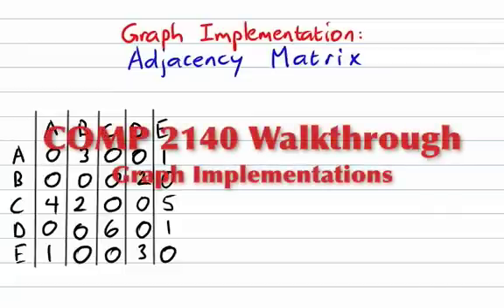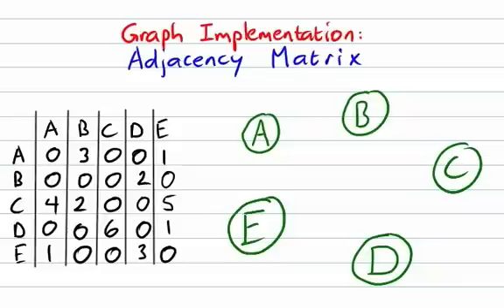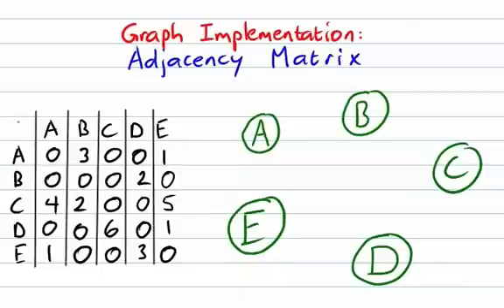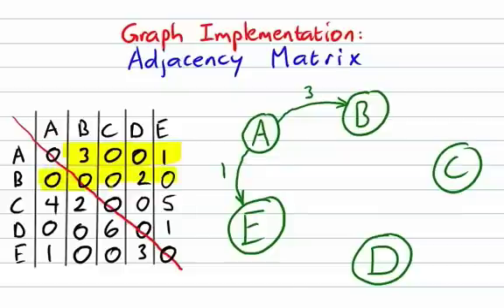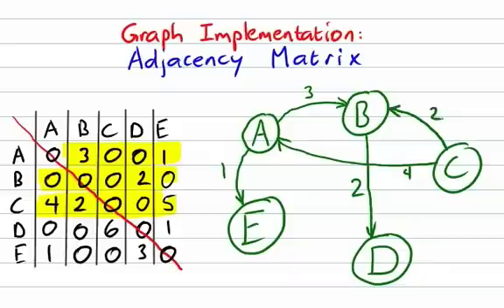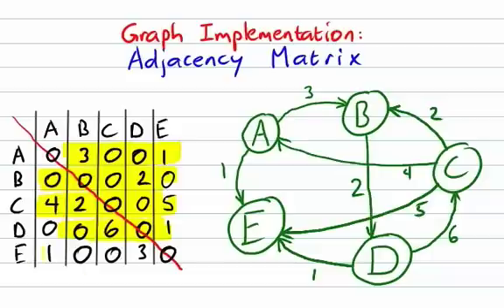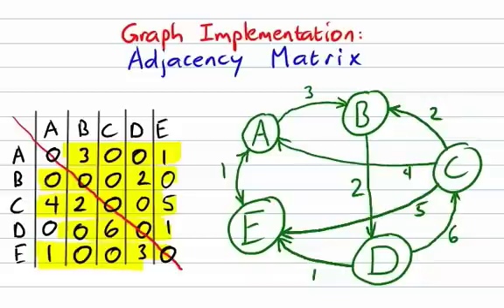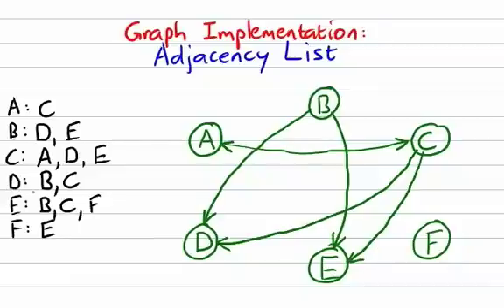Graph Implementations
Graph ADT how-to -  representing a graph as an:
 - Adjacency Matrix
 - Adjacency List